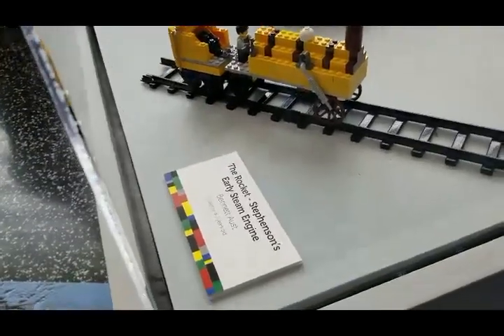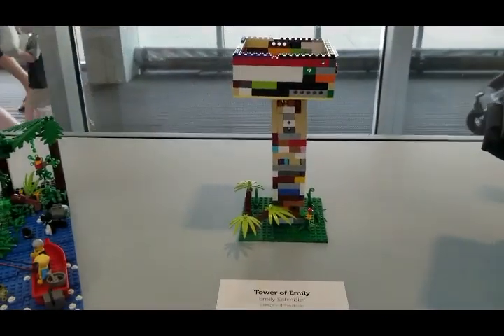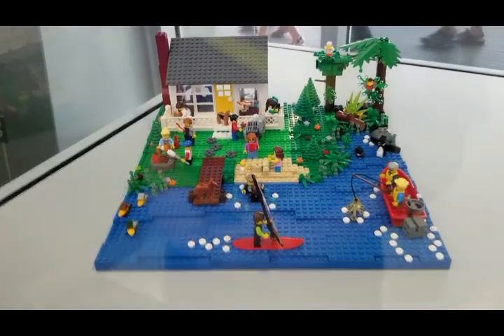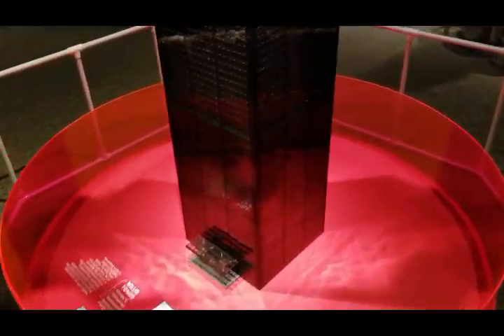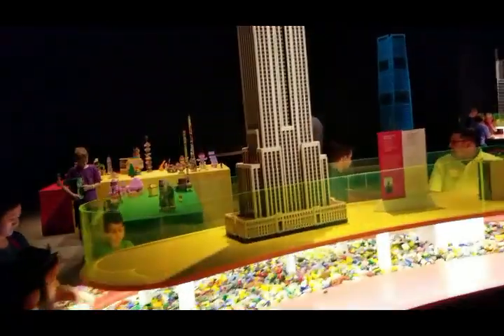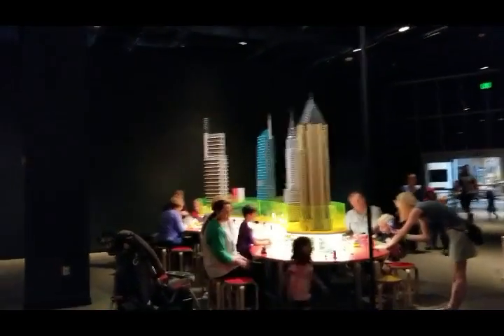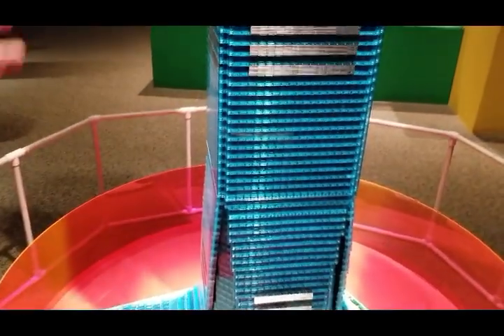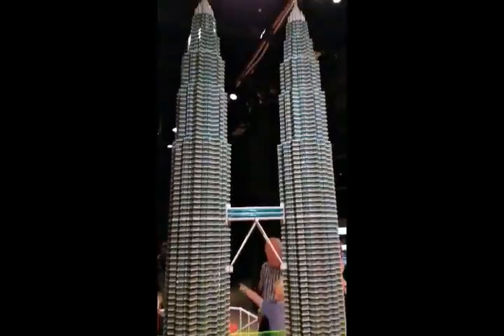Towers of Tomorrow with Lego Bricks at the Science Museum of Minnesota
This temporary special exhibit was at the Science Museum of Minnesota during the summer of 2018.  The Shanghai Tower was featured in the corresponding Omni film, Dream Big, and in that, it explained that the unique twisted design of the building gave it strength against strong winds.